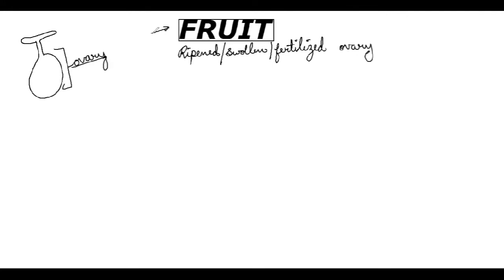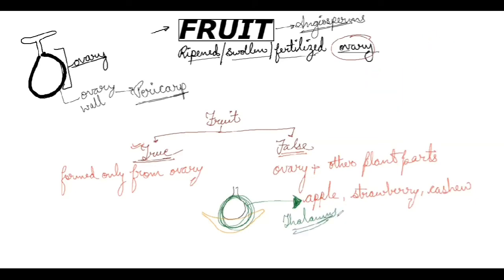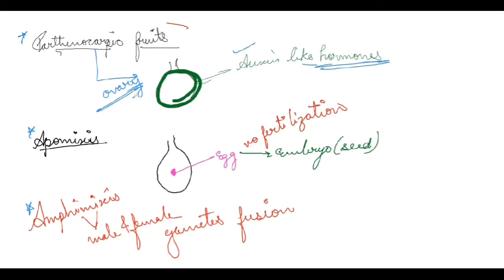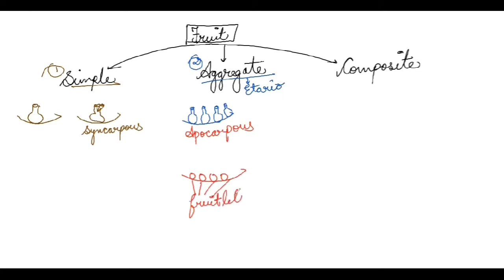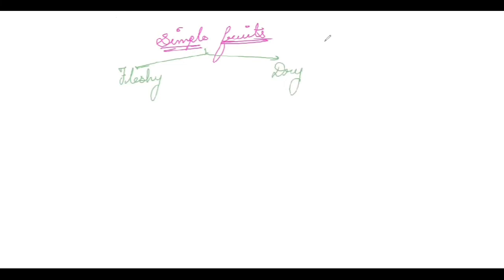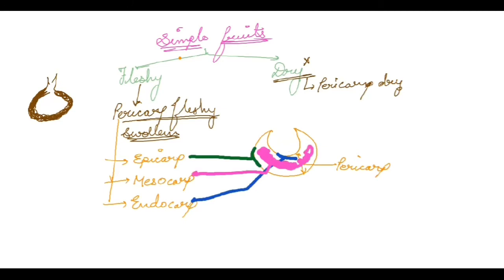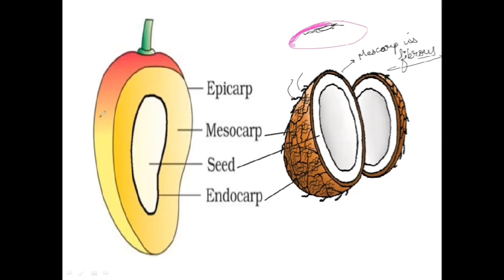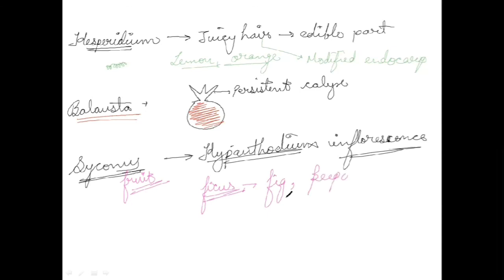FRUIT - PLANT MORPHOLOGY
IN THIS VIDEO , YOU WILL GET TO LEARN ABOUT THE CLASSIFICATIONS OF FRUITS, PARTHENOCARPIC FRUITS, APOMIXIS, TRUE AND FALSE FRUITS, SIMPLE FRUITS, AGGREGATE FRUITS, COMPOSITE FRUITS